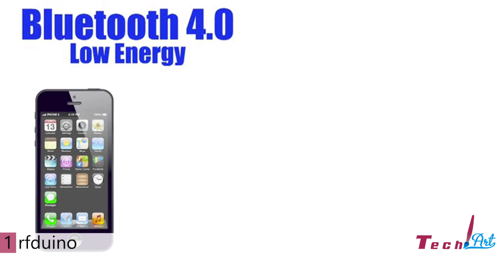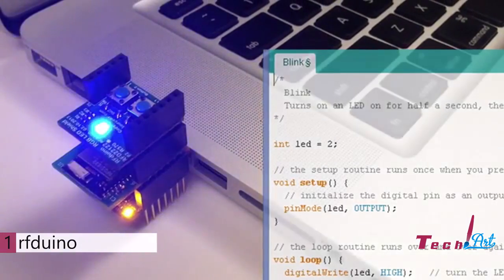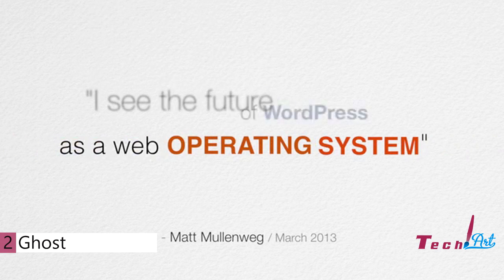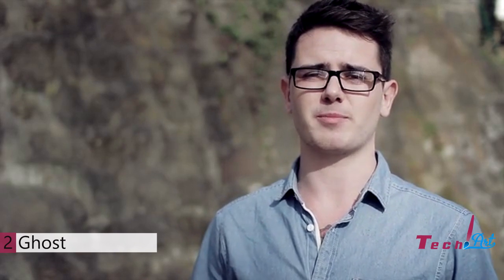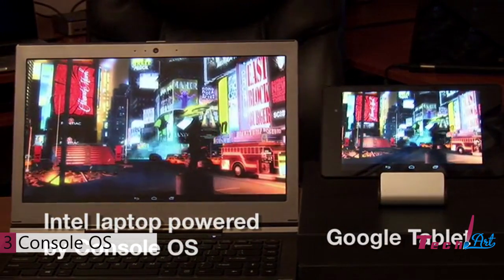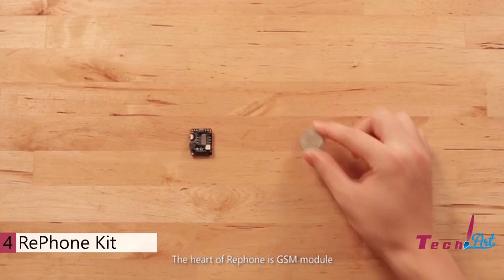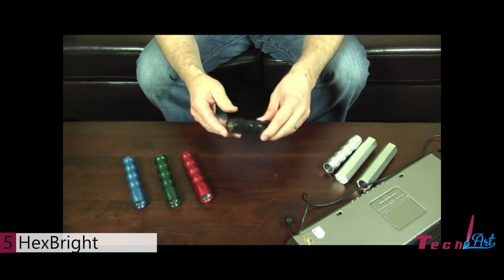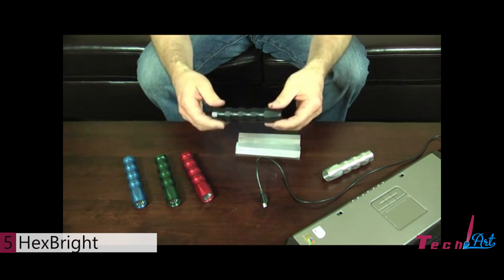5 Best Open Source Devices To Make What You Imagine